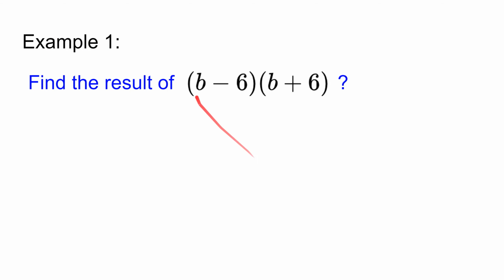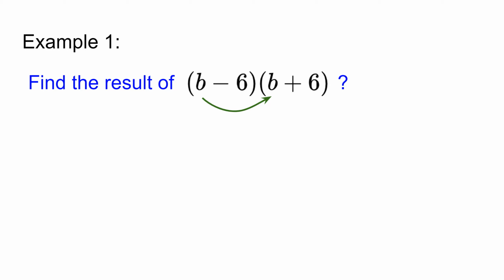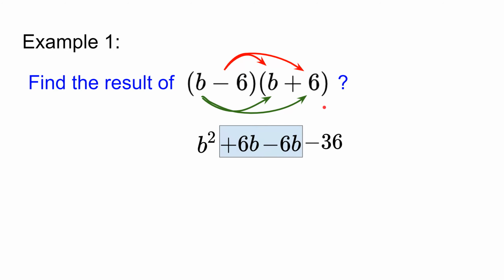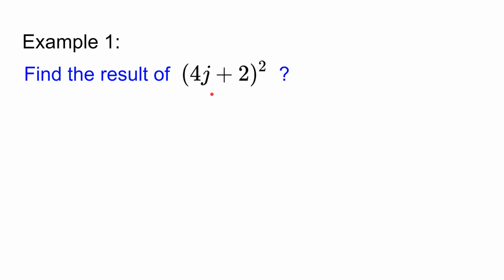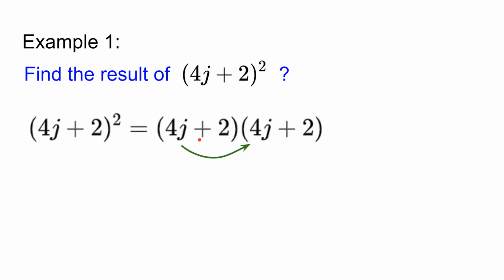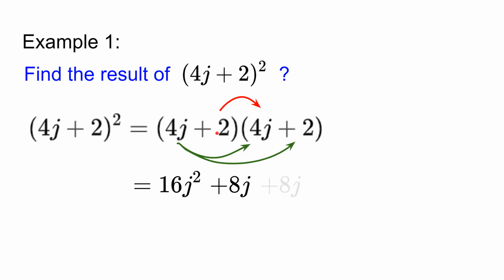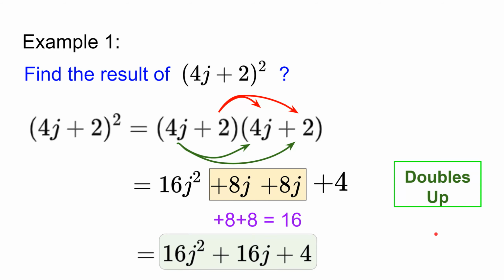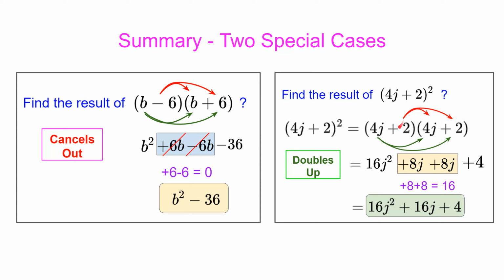8.4 Special Product multiplying Polynomials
multiply polynomial binomial special cases